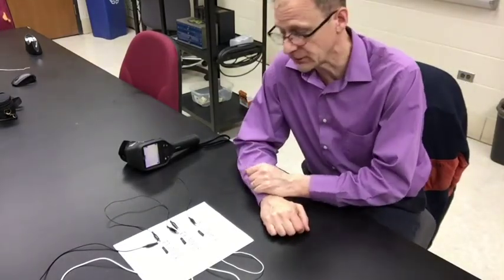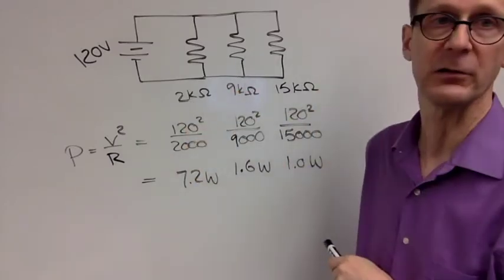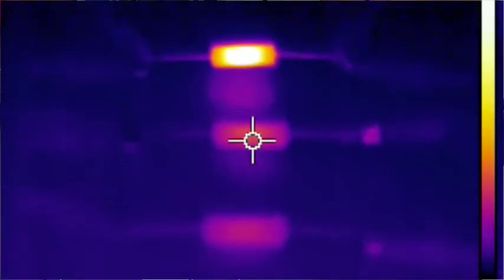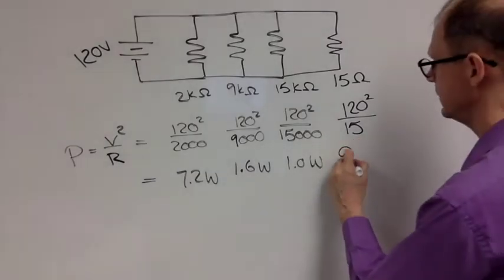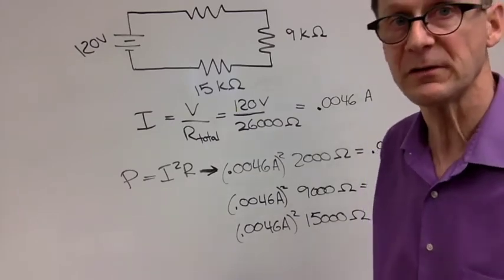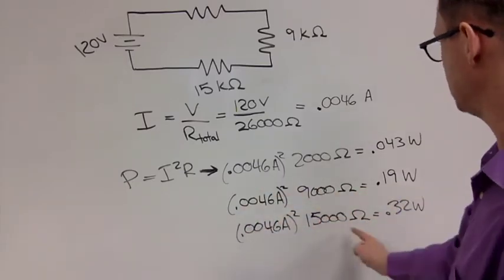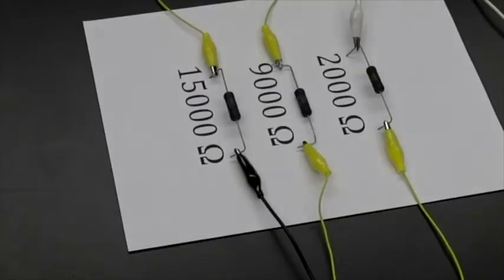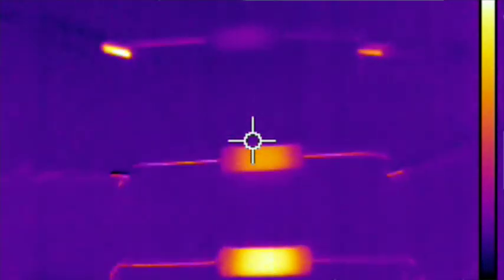Resistors Heating, seen with an infrared camera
In any electrical circuit, resistors warm up when current flows through them. This video asks you to figure out which resistor will warm up the most, for resistors wired in parallel, and then for resistors wired in series. For each, we actually see the result by viewing actual circuits with a thermal infrared camera.